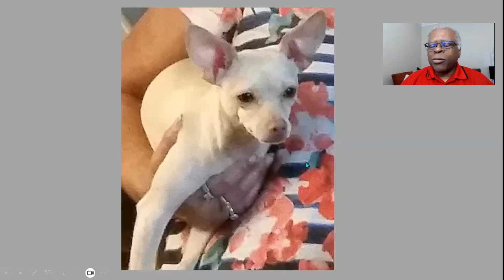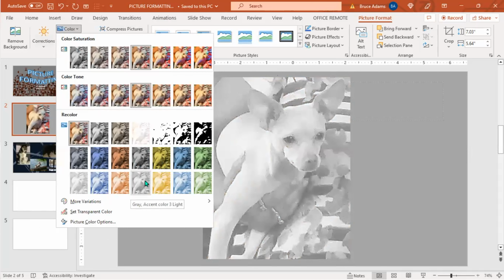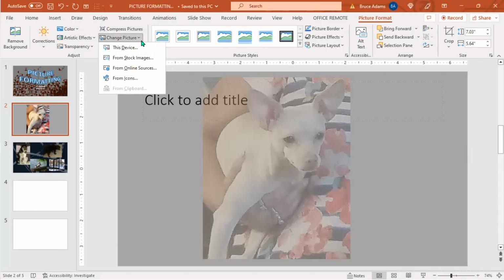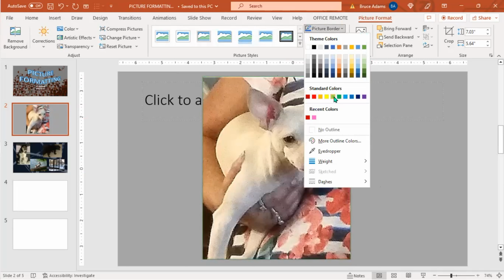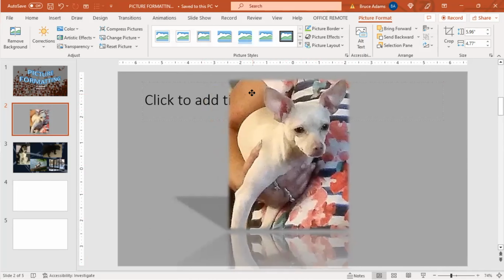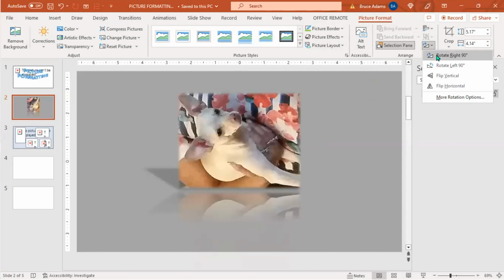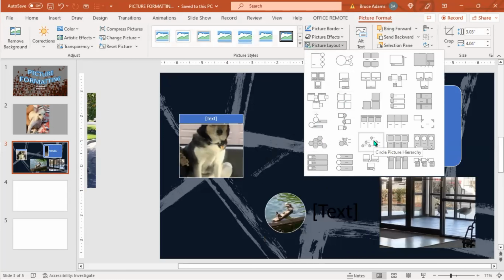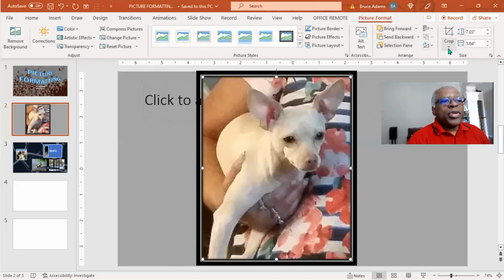How To Use Picture Formatting in PowerPoint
This video will discuss formatting options of pictures.

0:00 Start
1:10  Background Adjustment
2:20 Corrections
5:38 Picture Styles / Frames
8:03 Borders, Effects and Layout
13:39 SmartArt
16:19  Recap
19:200 End